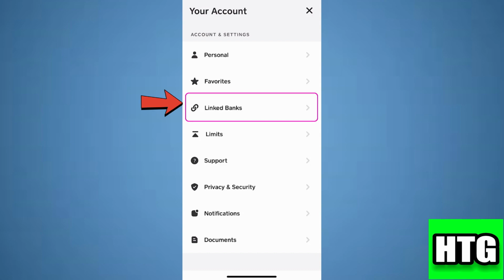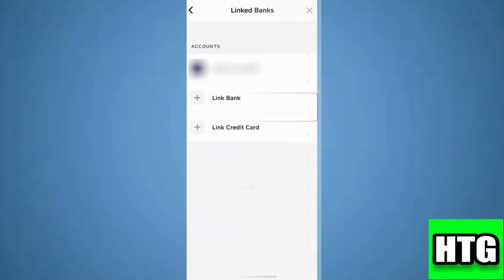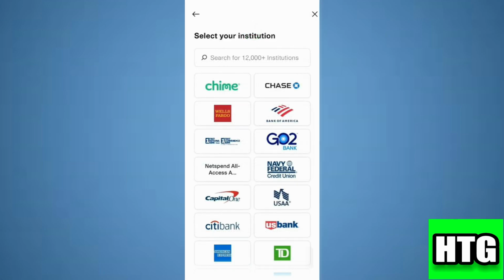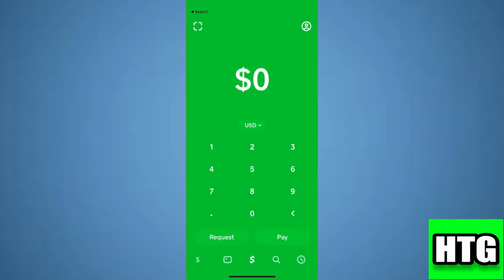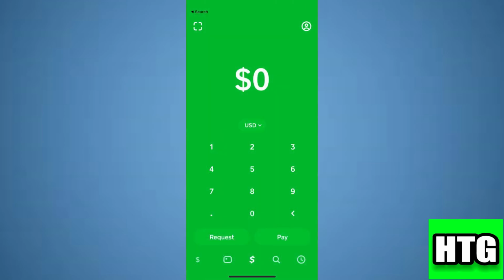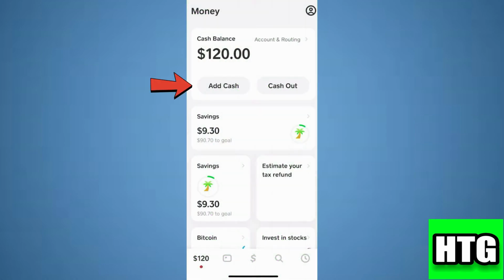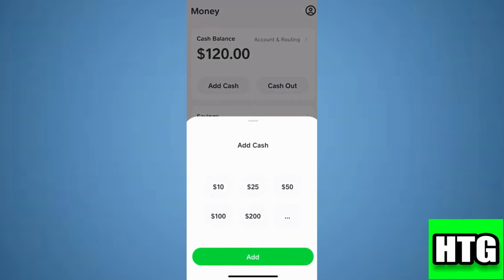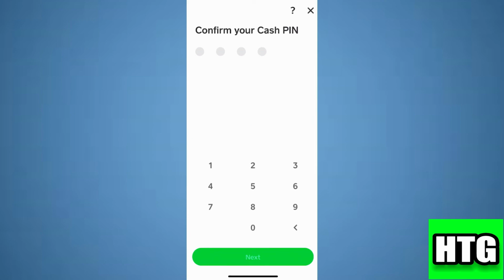HOW TO SEND MONEY FROM TRUIST TO CASH APP 2025! (FULL GUIDE)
This comprehensive guide will walk you through the step-by-step process of transferring money from your Truist account to your Cash App. We'll cover various methods including using Truist's online banking, mobile app, and external transfer options. You'll learn about potential fees, transfer times, and security measures to ensure a smooth and secure transaction.

We cannot assure or guarantee any monetary gains from implementing the methods and concepts discussed herein. It is important to note that I am not a financial advisor, and any information shared on this YouTube channel should not be construed as financial advice. Achieving the outcomes presented in this video will necessitate diligent effort, expertise, and understanding.Please be aware that certain links provided are affiliate links, which contribute to supporting the channel without any additional expense to you.